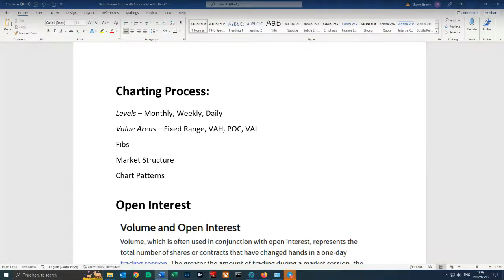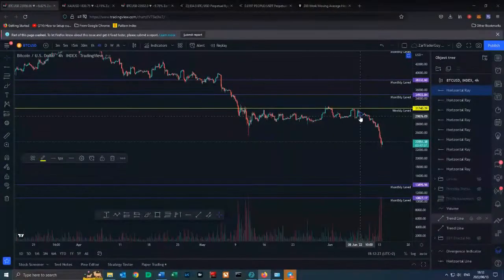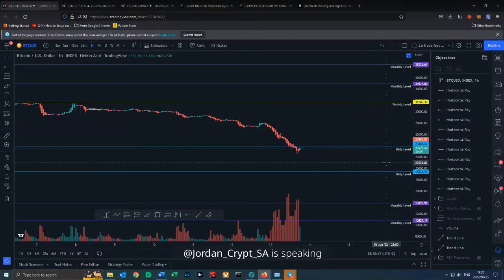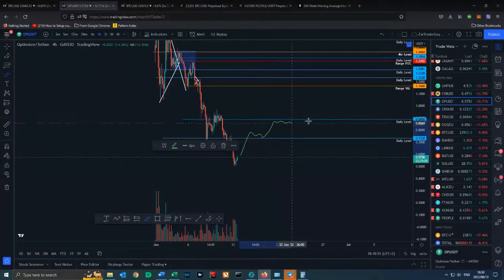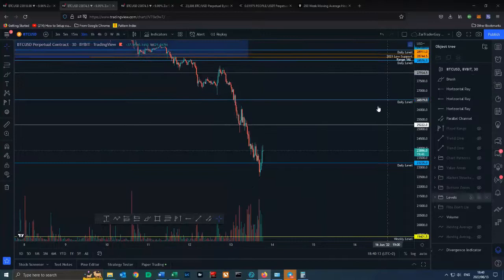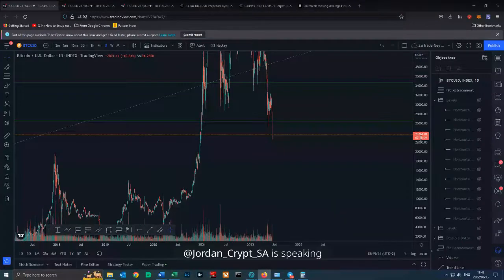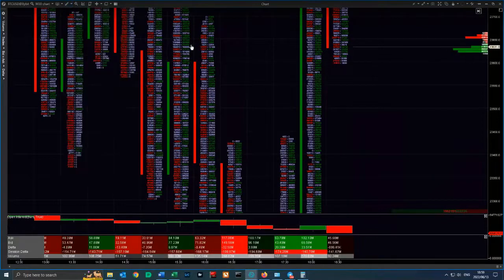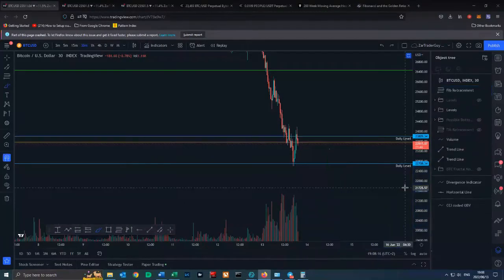Learn how to Trade Bybit South Africa Livestream-Part 1| Charting, Open Interest, Position Size, AMA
In this Learn to Trade Live Stream, I cover:
Charting Process:

Levels – Monthly, Weekly, Daily
Value Areas – Fixed Range, VAH, POC, VAL
Fibs
Market Structure
Chart Patterns

Position Sizes, stop loss and how to calculate entry sizes
Open Interest - Intro - Part 2 more in depth
Also in Part 2:
TPO and Order FLOW
Don’t be fixated on price-it’s nothing more than and advertising mechanism that is used in the 2 way auction process
Market profile allows us to see the process of what is coming in during the auction process. Profile doesn’t tell you to buy or sell. We employ the market profile to organise the data that is continually flowing and we interpret the data